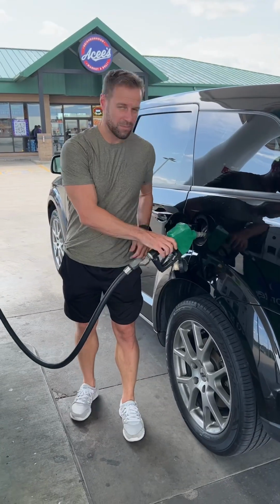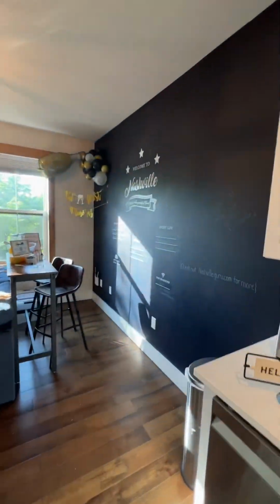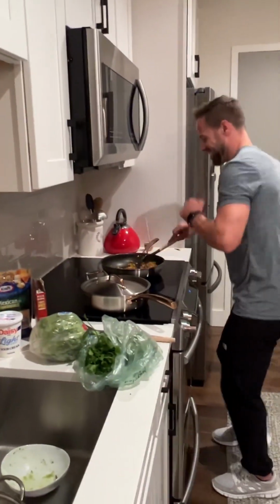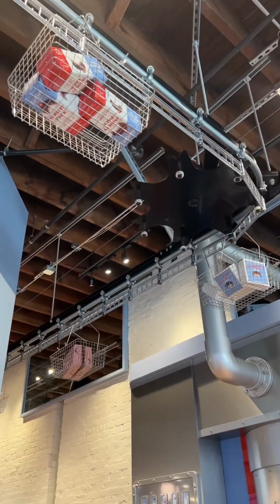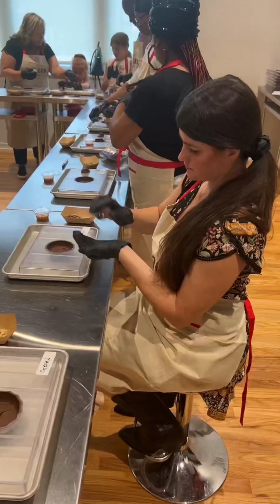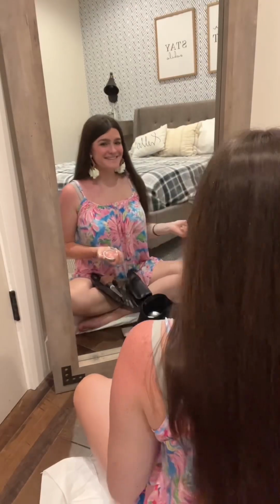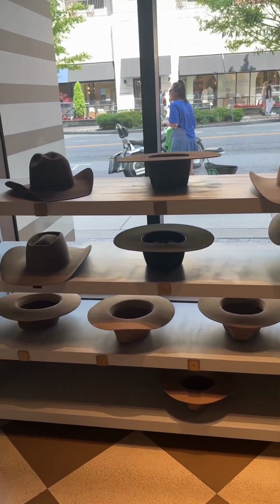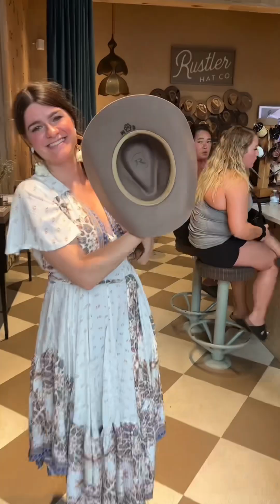Where to stay in Nashville Grand Welcome Nashville Vacation Rental Non bar things to do in Nashville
Add an impromptu road trip and staying at a @grandwelcomebnbs vacation rental to your Nashville bucket list! Pro tip, get stocked with everything you need with a little help from @trovehospitality ! Thank you to Grand Welcome and Trove Hospitality for being our sponsors to allow us to provide you our honest feedback on our first ever time in a vacation rental! If you are planning a couples trip they are a both vacation must haves!